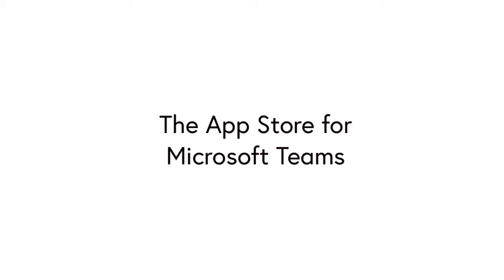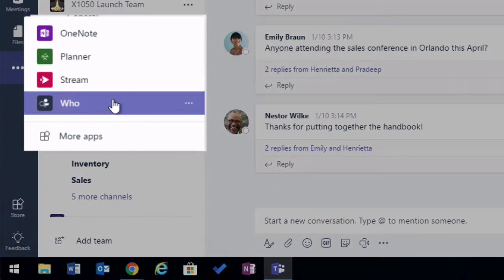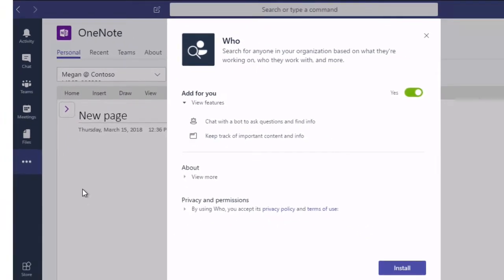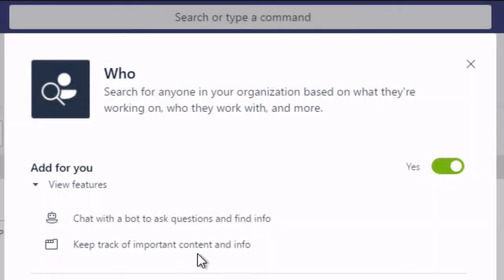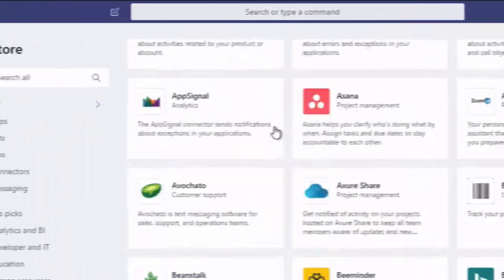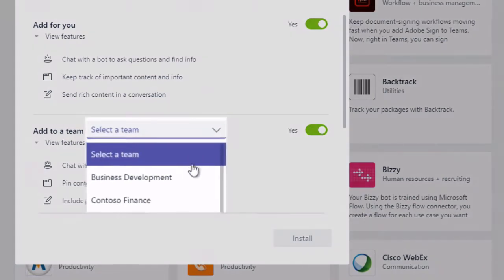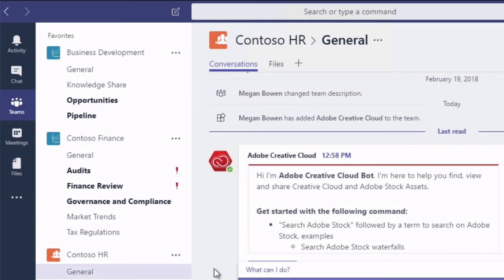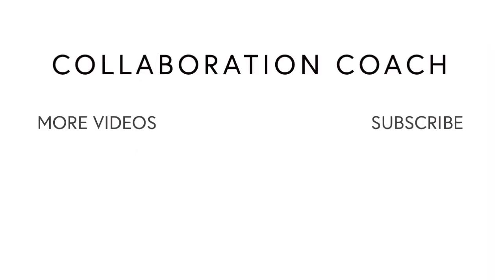New Feature: The App Store for Microsoft Teams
In this video we look at the App Store for Microsoft Teams. We show you how to search for apps in the Store, and we install some apps for personal use and team use.